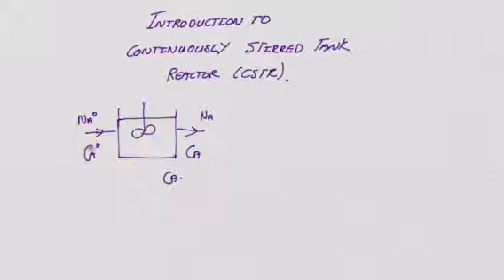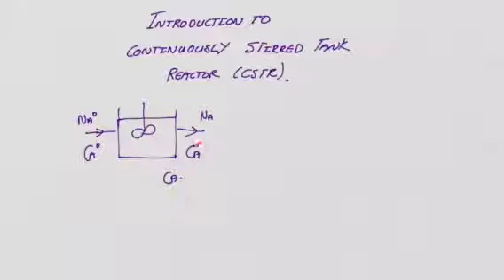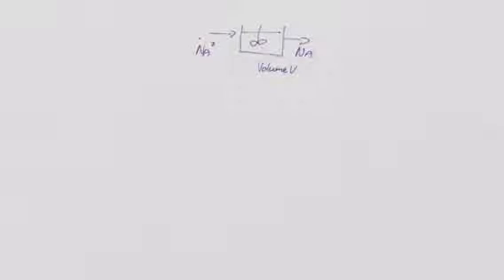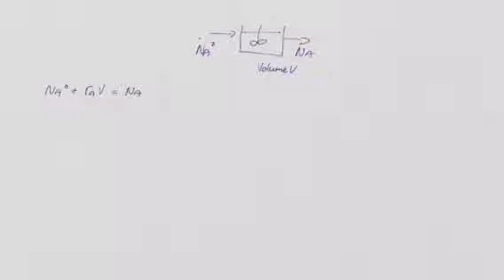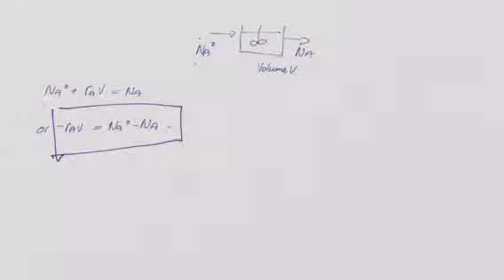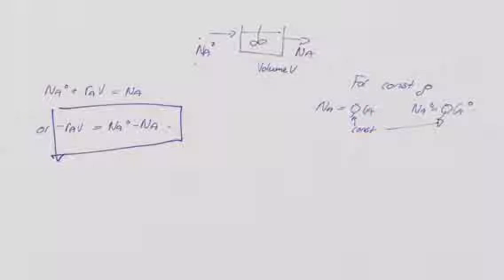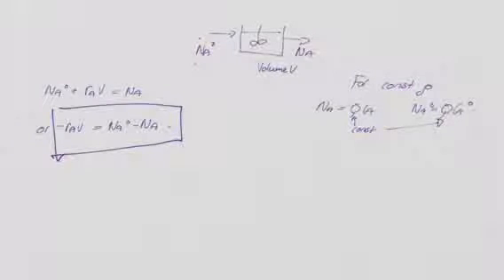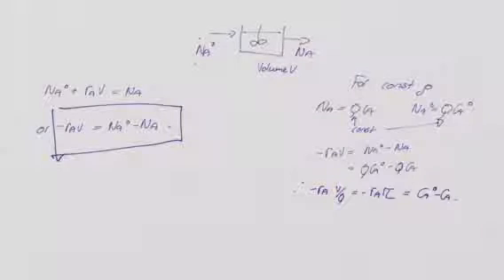Introduction to CSTR's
Reactor Theory: Derivation of the CSTR equation in  general and simplifying the equation for constant density systems for UNISA REE 3701